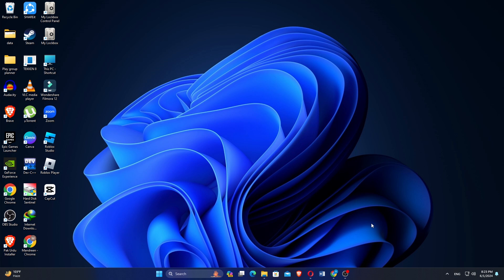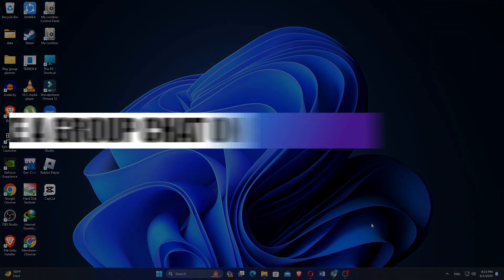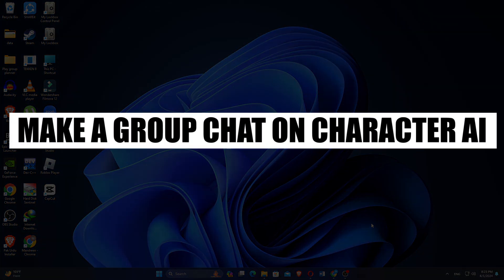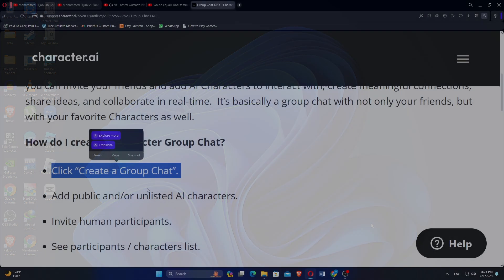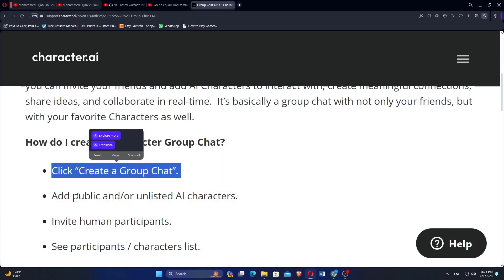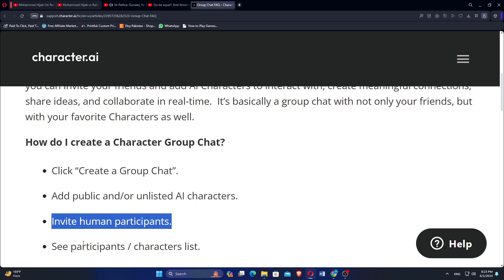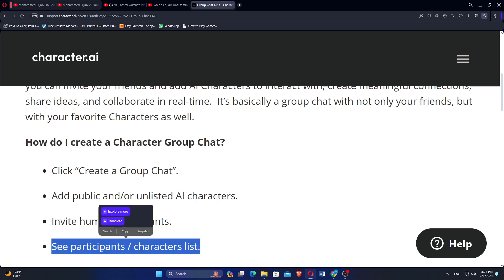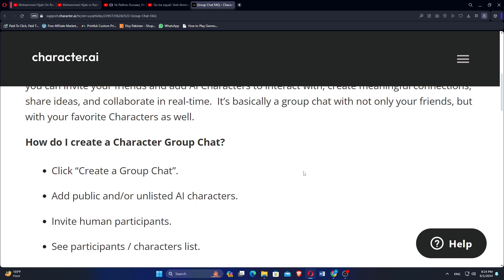HOW TO CREATE / MAKE A GROUP CHAT ON CHARACTER AI APP (2024)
In this tutorial, you will learn HOW TO CREATE / MAKE A GROUP CHAT ON CHARACTER AI APP... Just Make Sure to watch the video till the end to get the most out of it.